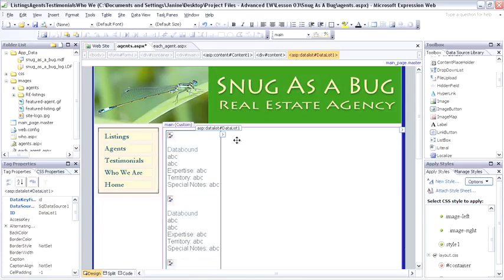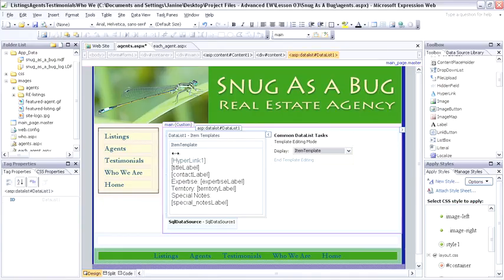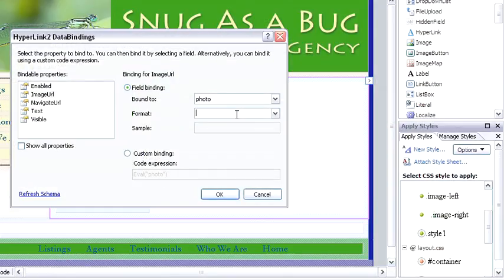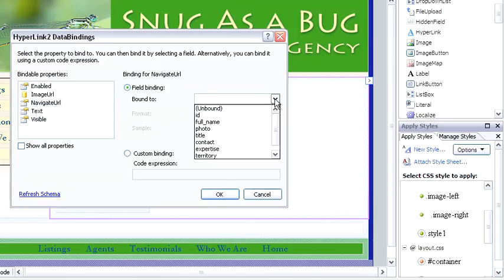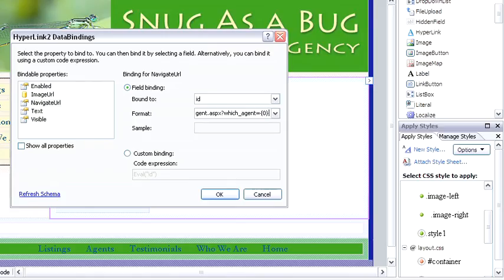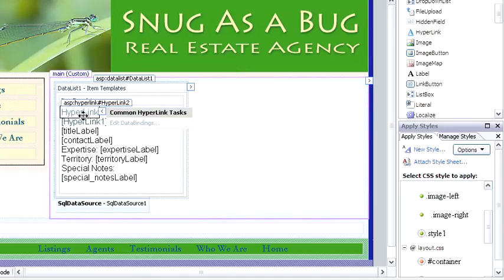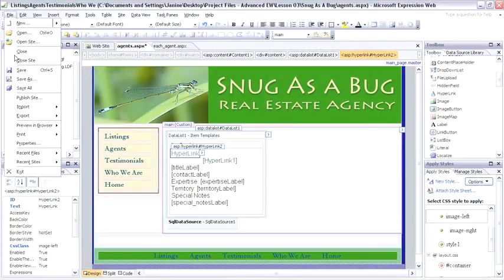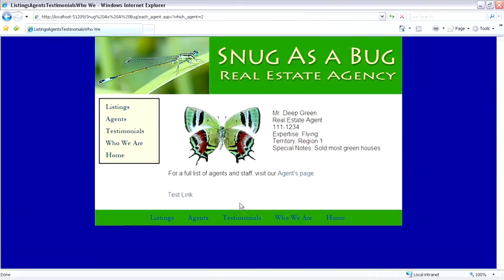M1EW P01 C03 L11